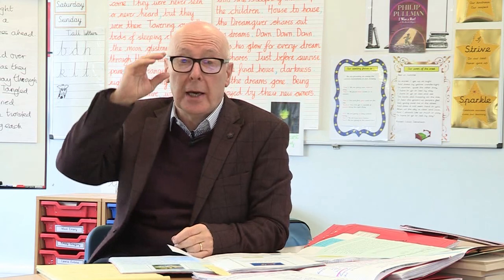Pie Corbett on the 'hook' in Talk for Writing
Literacy expert Pie Corbett discusses what is meant by a 'hook', when and how to use one, and why it is important to the Talk for Writing approach.